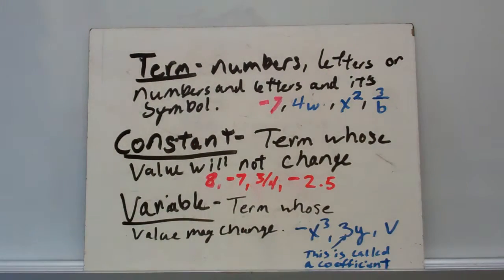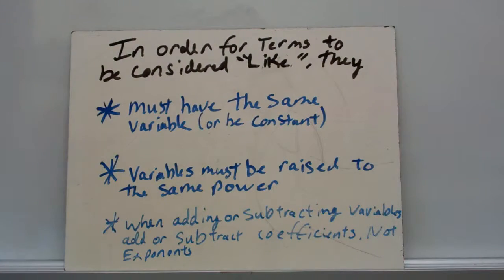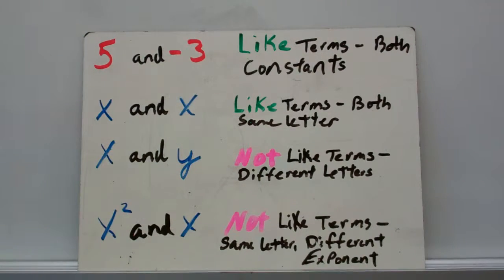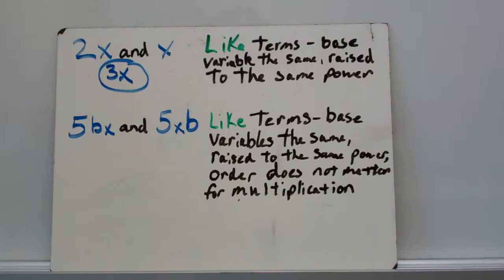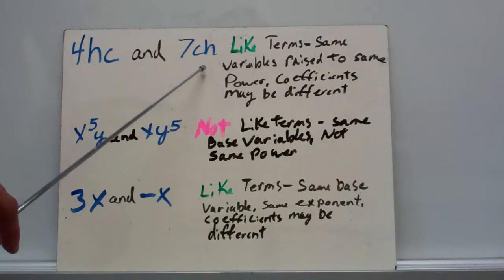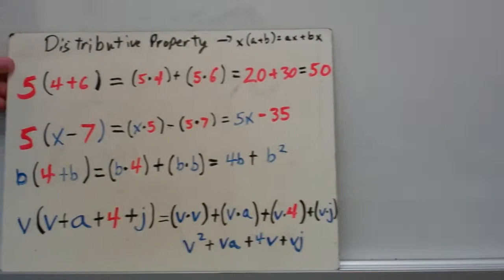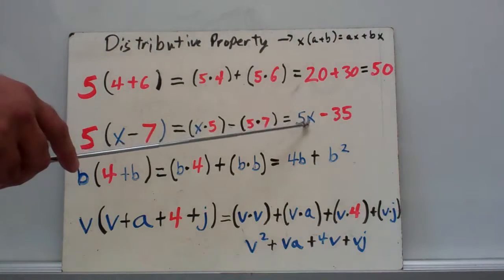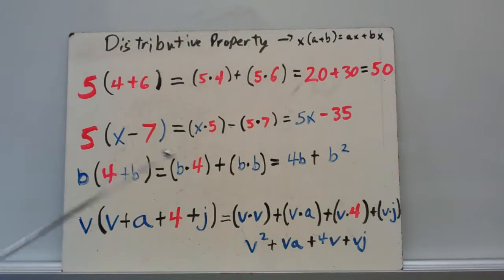Mr K's Combining Like Terms 7 1